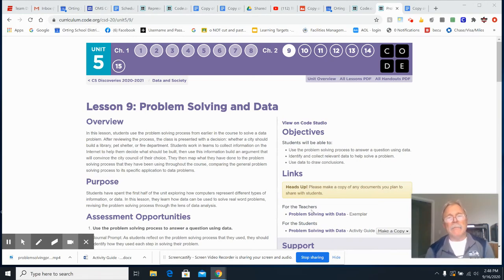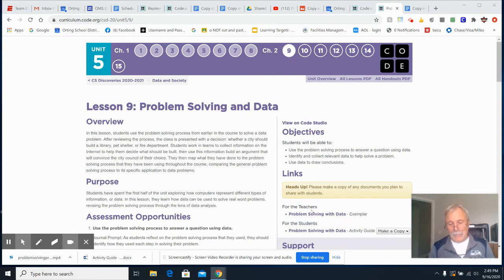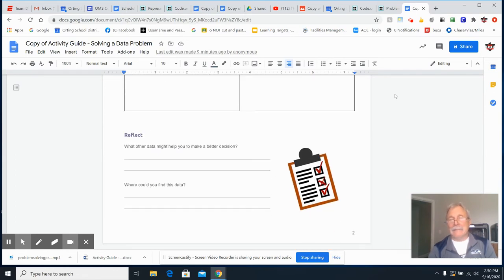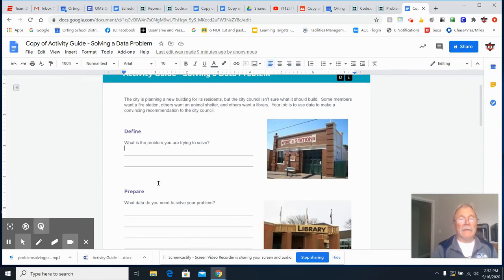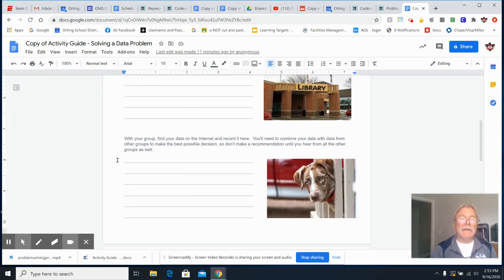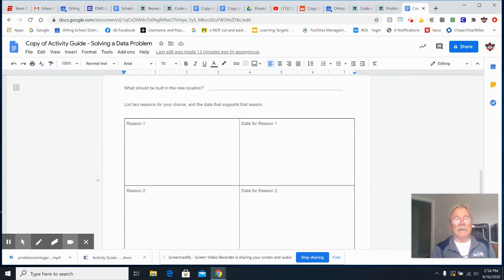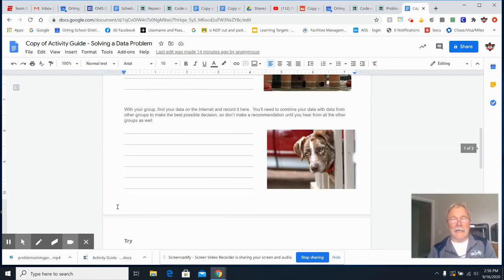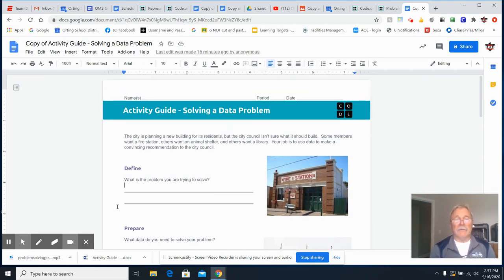Unit 5 Lesson 9 "Problem Solving and Data"